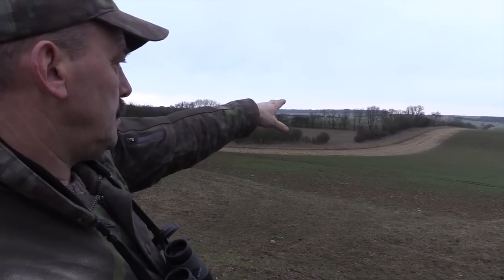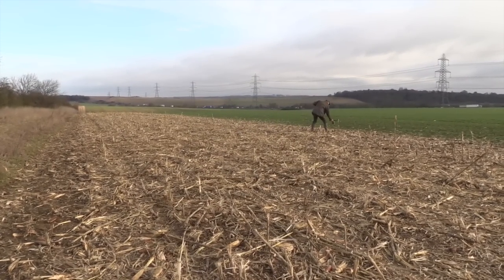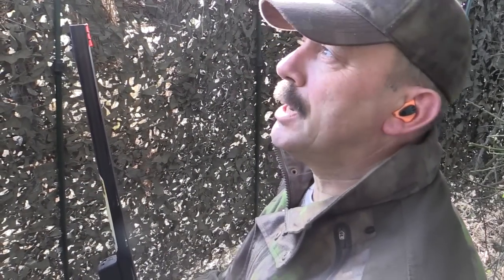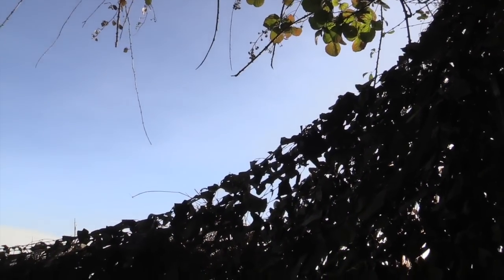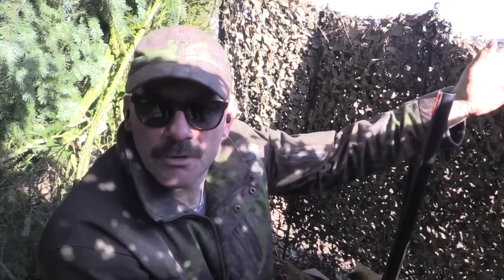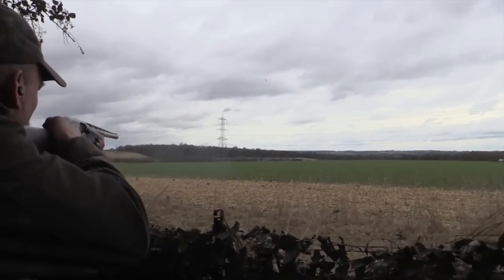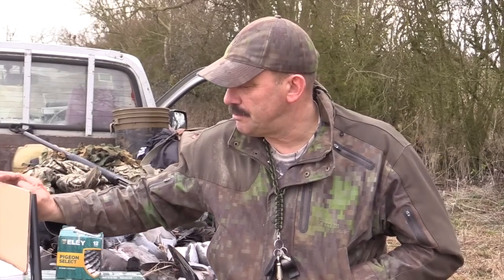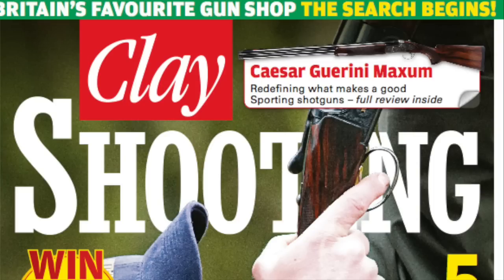The Shooting Show - pigeon shooting with the Enforcer Pro decoys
NGO vice president and pigeon shooter extraordinaire is back out in the field - but this time there's a difference. He's abandoned his beloved shot-bird deeks and is testing out the Enforcer Pro decoys, which promise to be the most lifelike on the market. Join Geoff as he puts those claims to the test, armed with Browning Maxus semi-auto and Eley Pigeon HV shells...